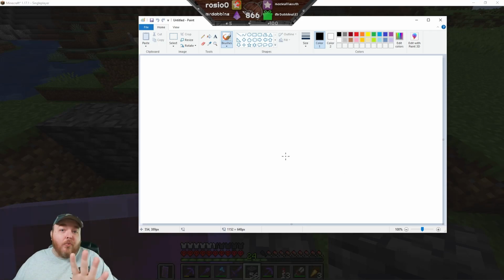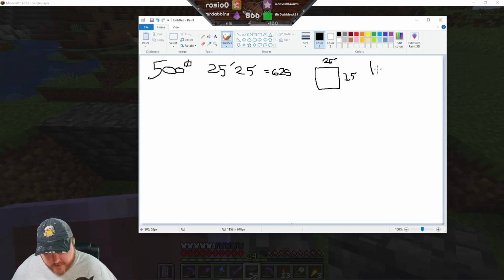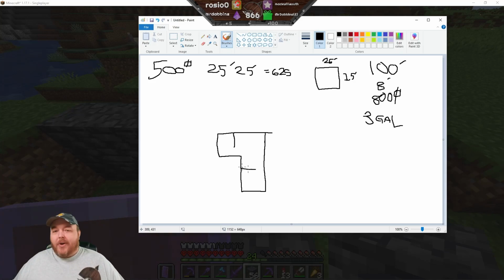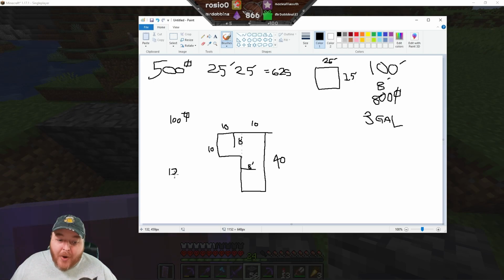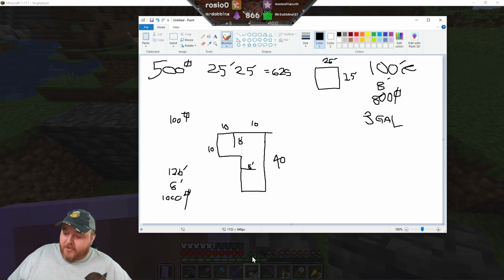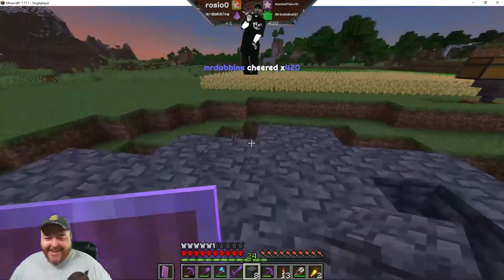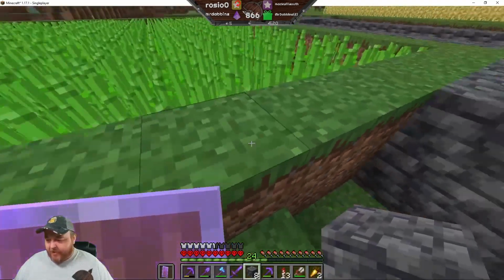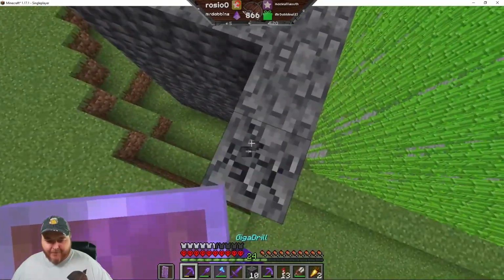Hardcore Minecraft 1.18+ Vanilla Run 3 Part 97 - Terahdra Let's Play Twitch VOD